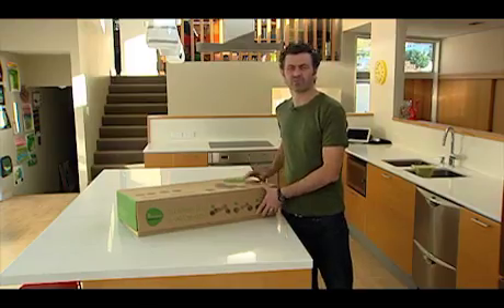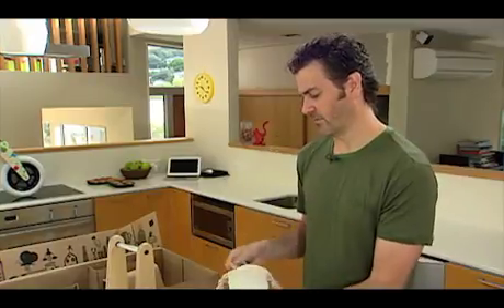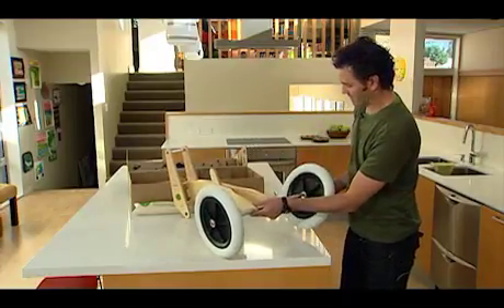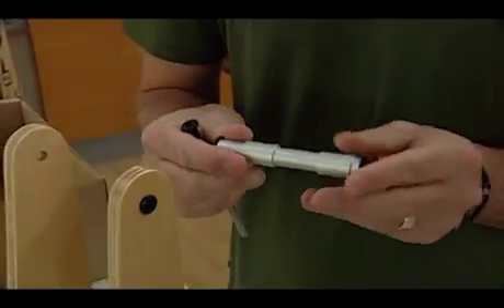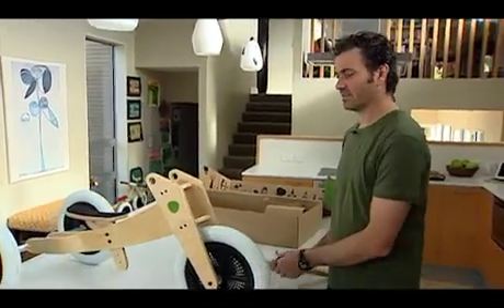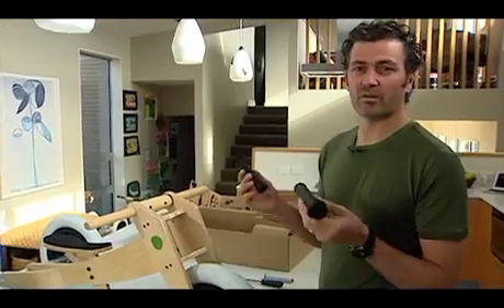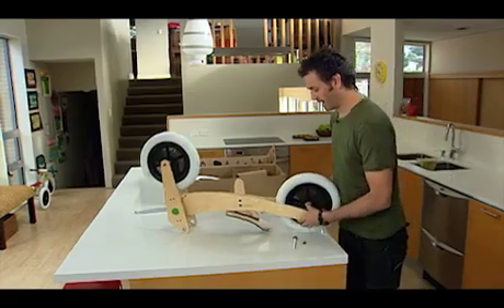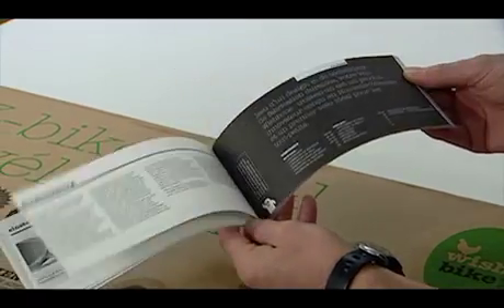Składanie jeździka Wishbone Bike - instrukcja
Film ten pokazuje od A do Z jak złożyć rowerek biegowy Wishbone Recycled 3w1. Przekonaj się na własnej skórze jakie to proste !